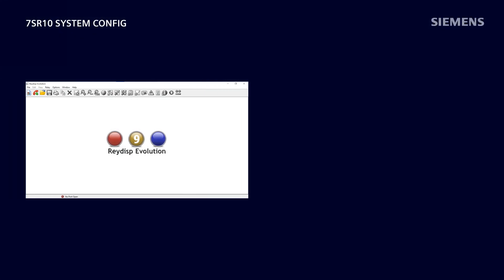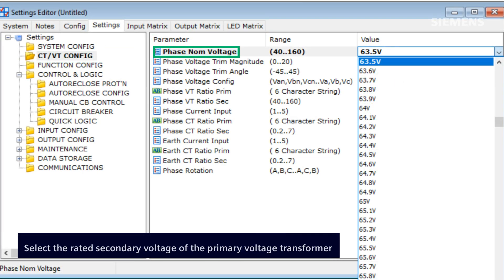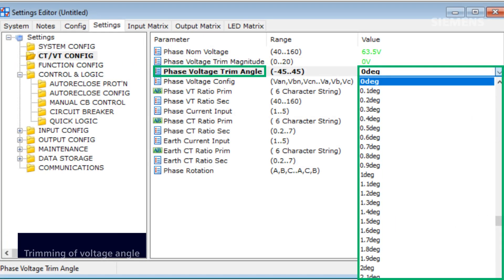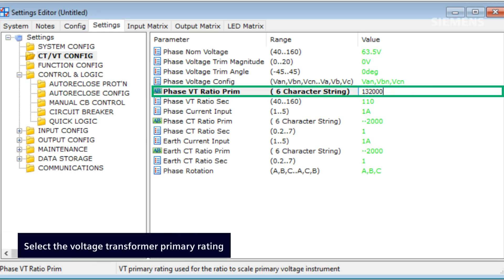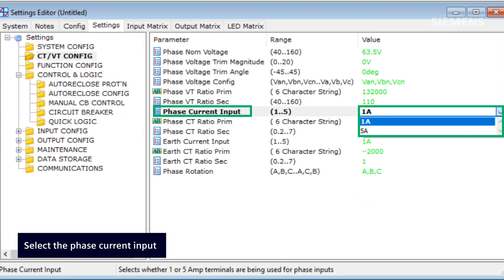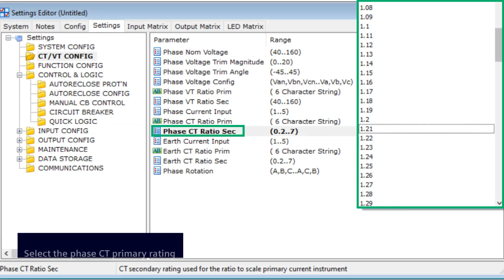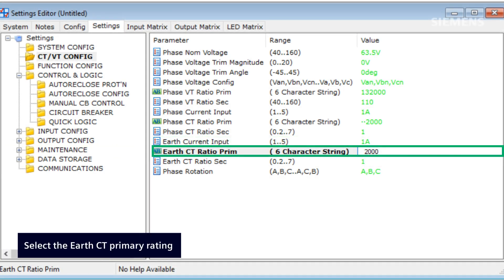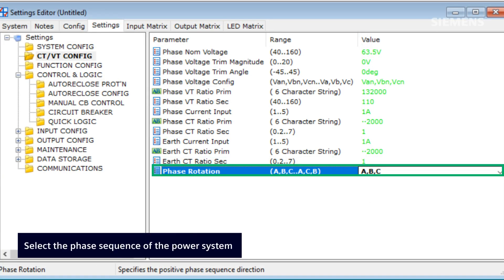Configuring CT/VT Settings in Reyrolle 7SR10 for Optimal Protection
Unlock the secrets to mastering CT and VT configuration in the Reyrolle 7SR10 for optimal power system protection. This PRO Tips video covers key parameters, phase rotation correction, and more. Perfect your overcurrent and earth fault protection using Reydisp Evolution or the device HMI. Watch now to elevate your 7SR10 expertise!